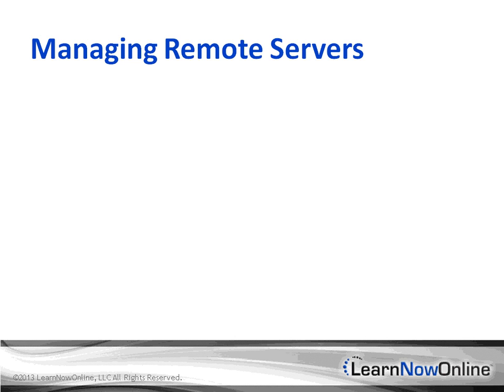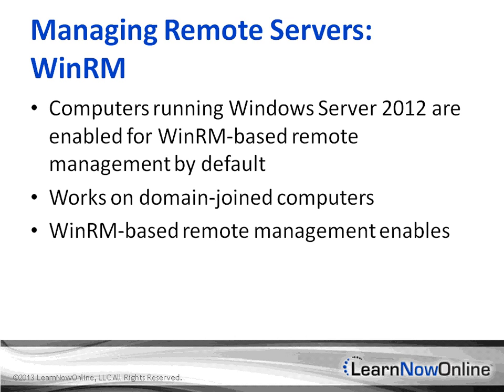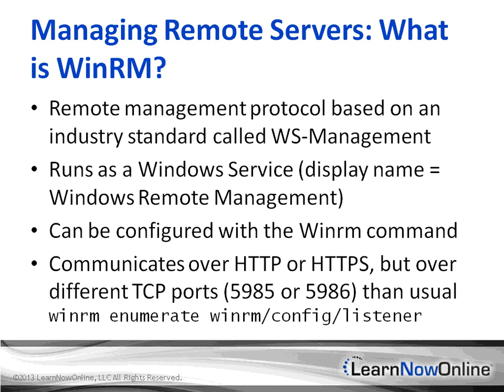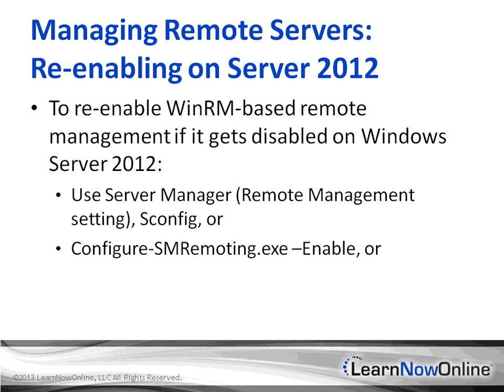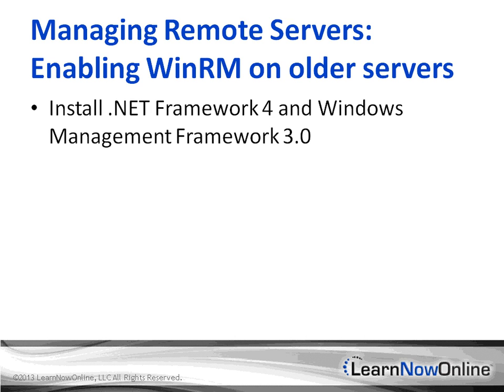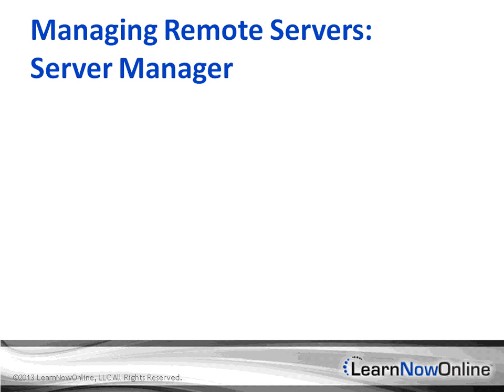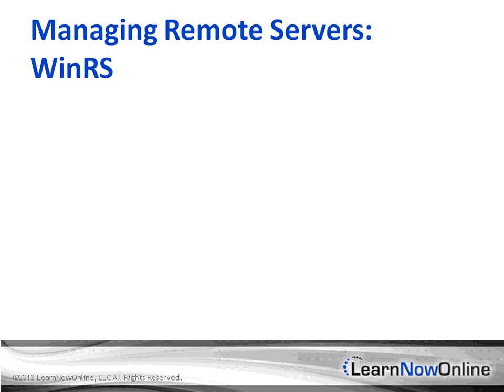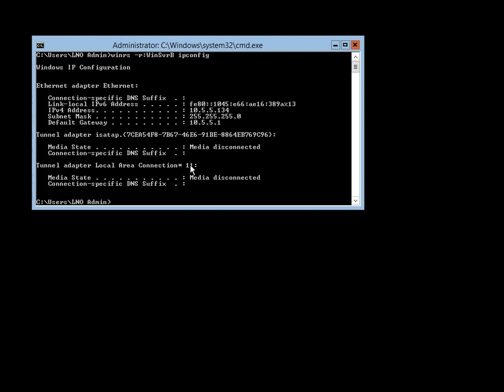Windows Server 2012 Tutorial Video: Remote Management WinRM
You'll often want to manage your servers from remote locations, and in Windows Server 2012, Microsoft has enhanced its capabilities for remote management. This video will take a look at the basics of remote management of Windows servers, when you need to configure remote management and how, and the kinds of remote administration tasks you can perform without any configuration.